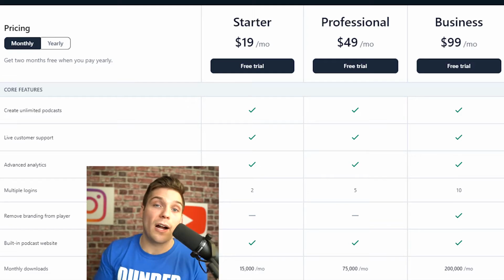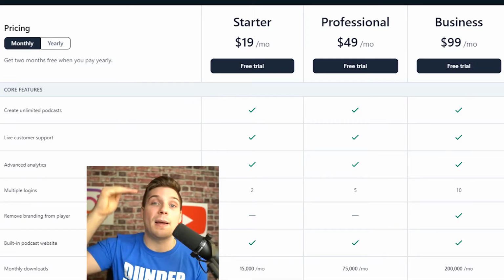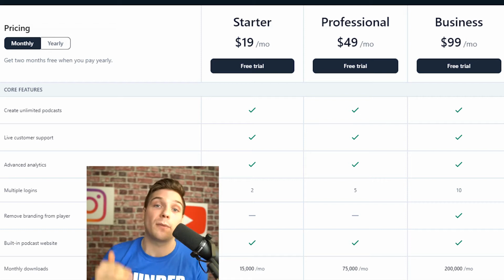Transistor vs bCast | Podcast Hosting Comparison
We are comparing Transistor vs bCast. Both of these podcast hosts are great options but this video should help you pick the right one for you and your show! After watching this bCast vs Transistor comparison, Links to both hosts can be found below 👇